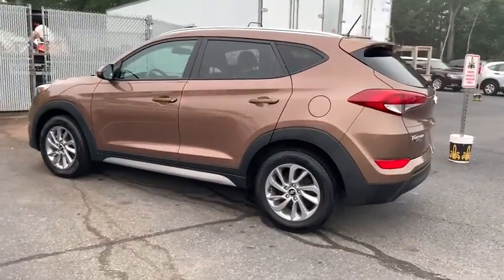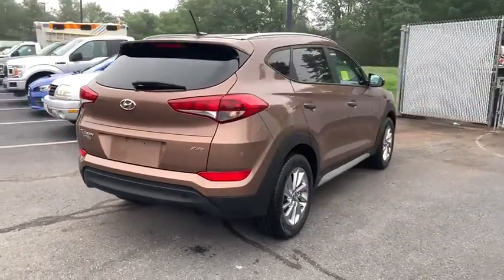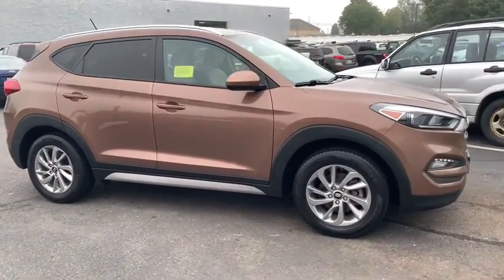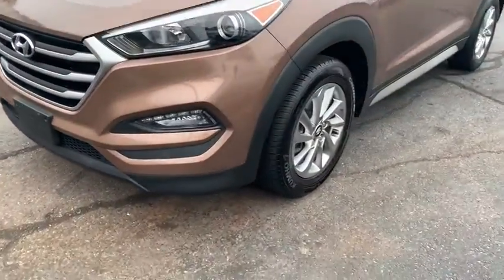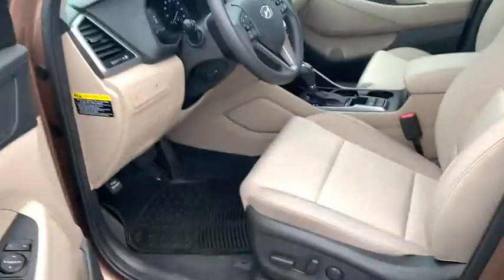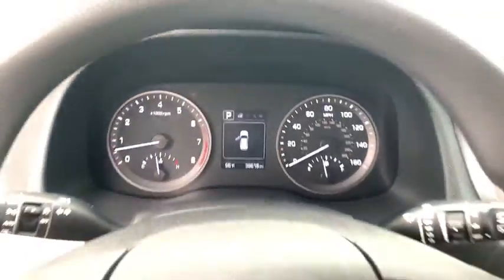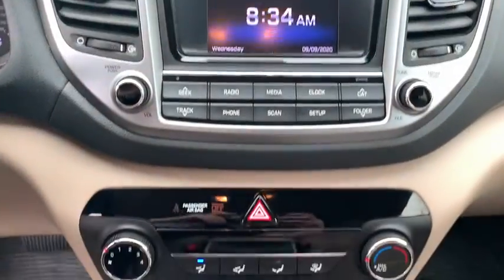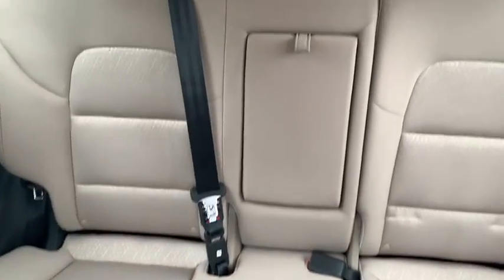2017 Hyundai Tucson Milford, Mendon, Worcester, Framingham MA, Providence, RI 20788A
Mojave Sand Used 2017 Hyundai Tucson available near me in Milford, Massachusetts at Imperial CDJR. Servicing the Mendon, Worcester, Framingham MA, Providence, RI area.

Imperial CDJR
18 Uxbridge Rd

Recent Arrival! Power Seats, Backup Camera, Bluetooth, Cruise Control, Power Windows, Power Locks, Steering Wheels Radio Controls, Aluminum Wheels, Luggage Rack. Mojave Sand 2017 Hyundai Tucson SE 4D Sport Utility SE AWD 6-Speed Automatic with ShiftronicbrbrAwards:br * 2017 KBB.com 10 Best SUVs Under $25,000 * 2017 KBB.com 10 Most Awarded BrandsbrbrClean CARFAX. CARFAX One-Owner. 2.0L DOHC 21/26 City/Highway MPGbrbrMORE ABOUT US: Imperial Cars Purchase With Confidence: 1) Free Car Fax Vehicle History Report available for all our vehicles online. 2) Our vehicles are Imperial Certified and go through a rigorous 125-Point vehicle inspection. 3) Bottom line pricing. 4) 5-Day or 200 Mile Vehicle Exchange Program for your total confidence. If you are not happy with it bring it back within 5 days or 200 miles and we'll give you a credit of your full purchase price toward the purchase of another vehicle. (Excludes Renewed for You vehicles.)brbrPrice does not include tax, title, registration, documentation fee or other applicable fees, and includes our Imperial Trade Assistance Bonus of $1,000 for qualifying 2010 or newer retailable trades. To receive advertised promotional price, the vehicle must be paid in full and take same day delivery from dealer stock. Call or email our phone and internet team for the most current information and Imperial discounts. Price cannot be combined with any other discounts or promotions and is subject to change based on market value at any time without notice, customer must mention promo code in order to qualify for internet special discount. The information contained herein is deemed reliable but not guaranteed, dealer not responsible for any misprint involving the price or description of the vehicle, it's the sole responsibility of buyer to physically inspect and verify such information prior to purchasing. Transparency is our goal. NO WHOLESALERS OR DEALERS! Some of our Pre-Owned vehicles may be subject to unrepaired safety recalls. Check for a vehicle's unrepaired recalls by VIN * Turbocharged engine delivers peppy acceleration and good fuel economy; plenty of advanced safety and infotainment features are available; comfortable ride on rough roads; top safety scores. Source: Edmunds